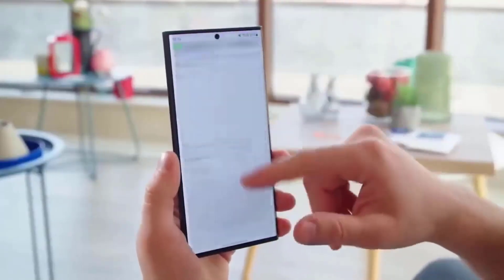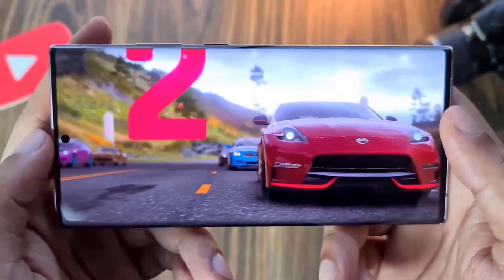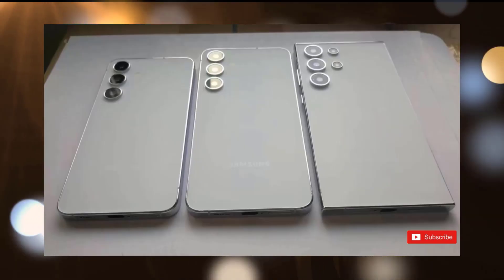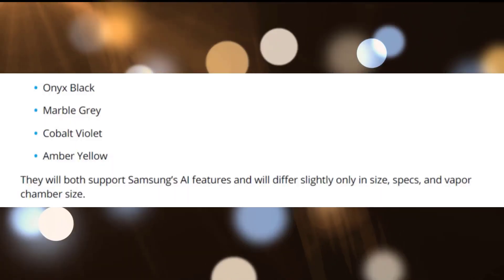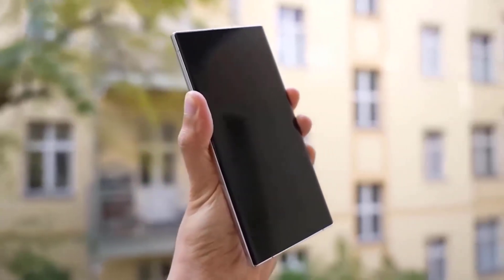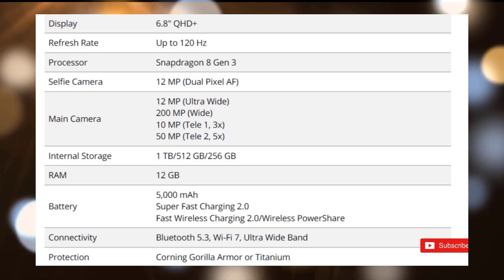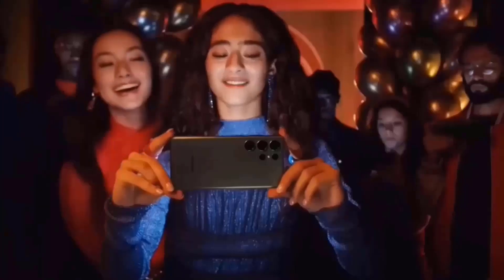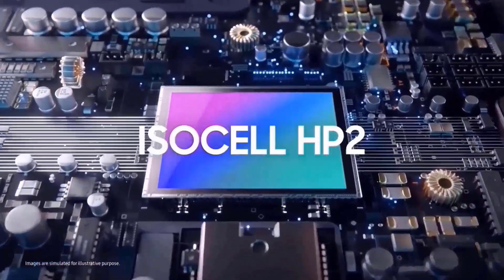Samsung Galaxy S24 Ultra - A SURPRISE FIRST LOOK!